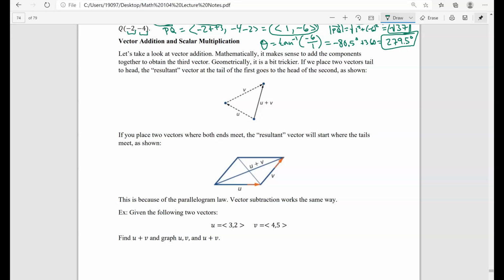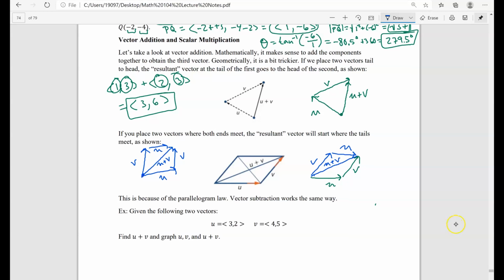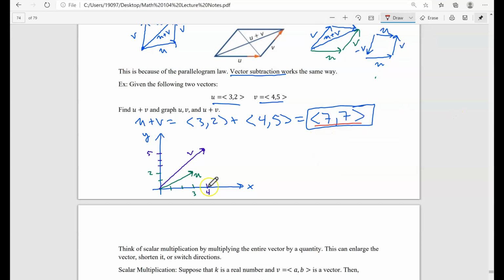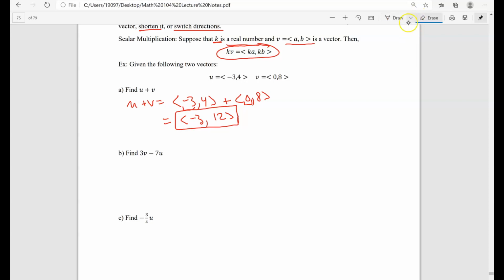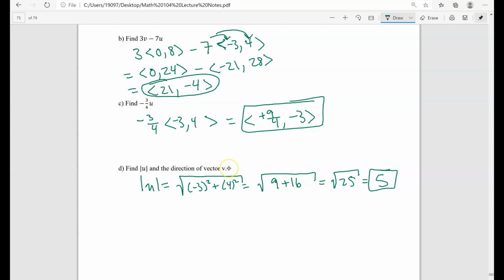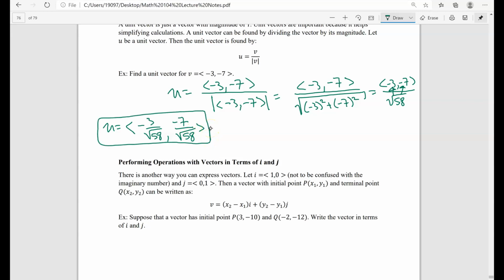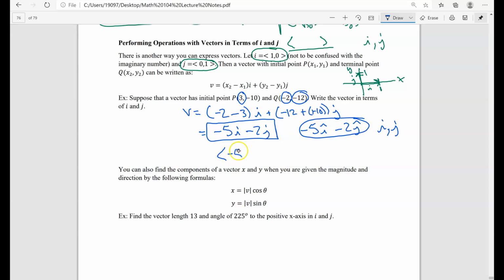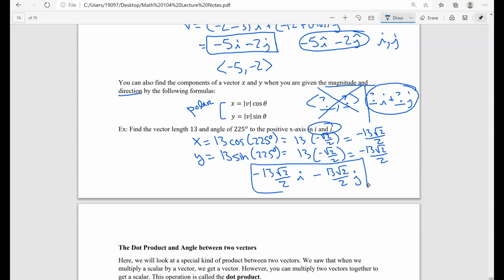Math 104: Vector Operations